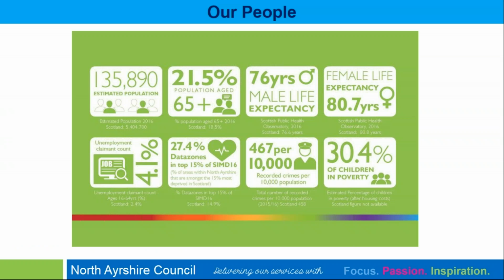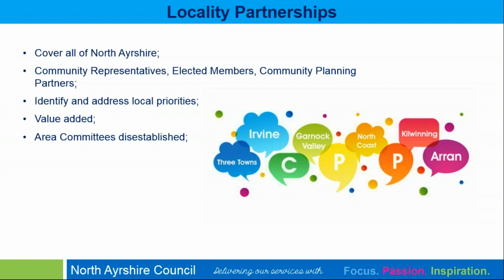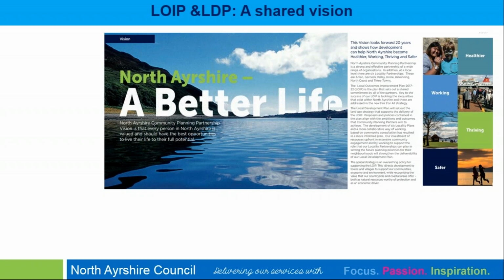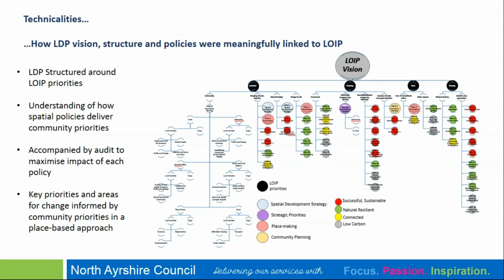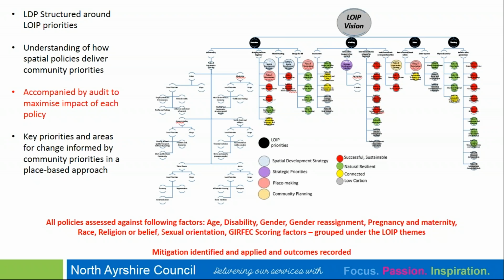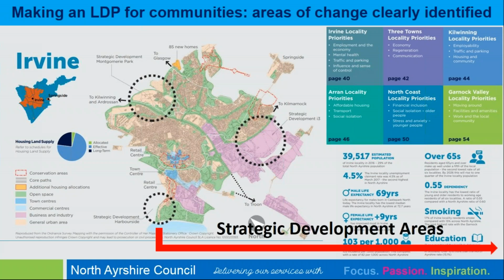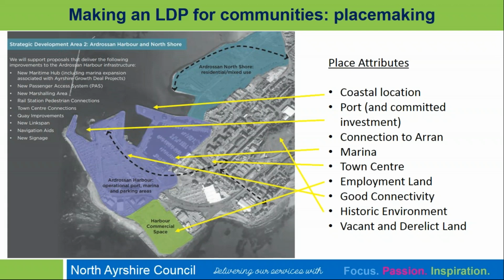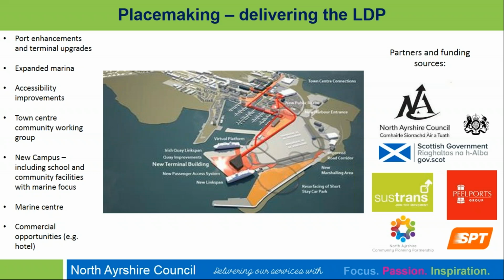Merging priorities in Community Planning and Spatial Planning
The website hosted a webinar on the 22nd of February 2019 focused on how to align Community Planning and Spatial Planning.

In the webinar, Neale McIlvanney, Strategic Planning Manager, & Morna Rae, Community Team Leader, from North Ayrshire Council introduced the process North Ayrshire Council have applied to ensure that Local Development Plan (LDP) policies are aligned with their Community Planning Local Outcome Improvement Plan (LOIP) priorities.

North Ayrshire's answer has been to undertake an audit process of their LDP policies and arrange the structure of the LDP to connect with LOIP priorities, to maximise their potential to deliver the LOIP themes. It shaped the policy content of their LDP and embarks on deliberately blurred the lines to achieve a more joined-up approach to considering policy impact on the public's health.

The webinar was be hosted by Irene Beautyman, Planning for Place Programme Manager, and Kristoffer Boesen, Communications Project Manager, from the Improvement Service as part of the website project.

This webinar was aimed at anyone working at a strategic level within community planning. The process applied by North Ayrshire Council could also be applied to the policies of any plan looking to align with another plan and make progress towards a whole system approach to public services such as Public Health, Community Planning and Spatial Planning.